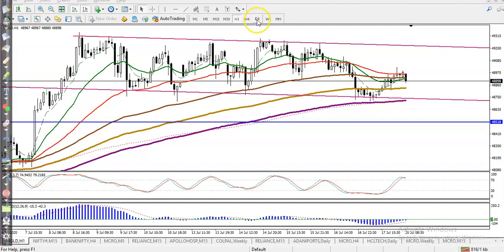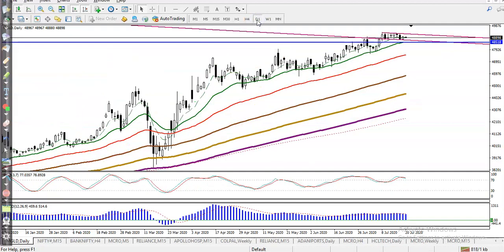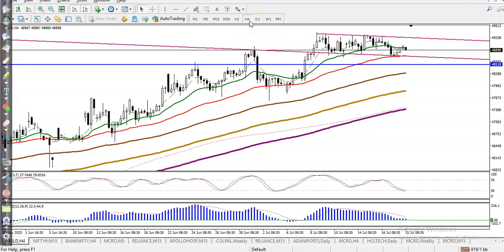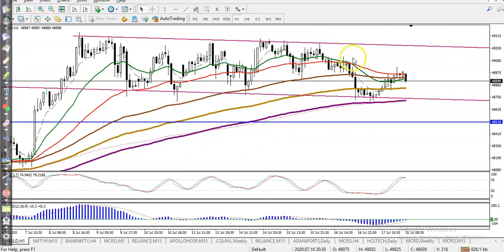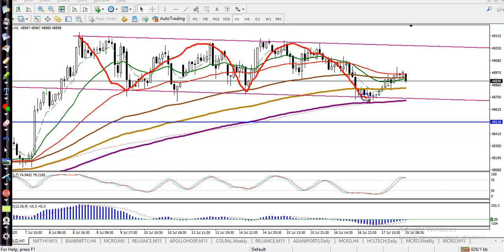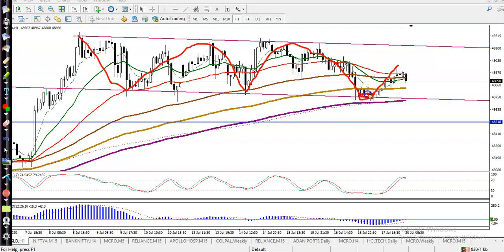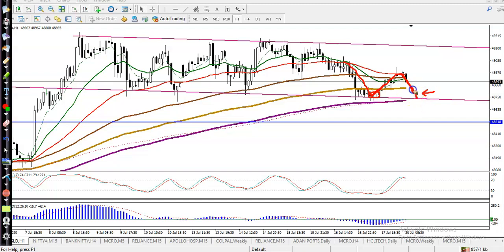Gold Analysis | Pivot point | market trends | 20th July 2020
Gold analysis - 20th July 2020